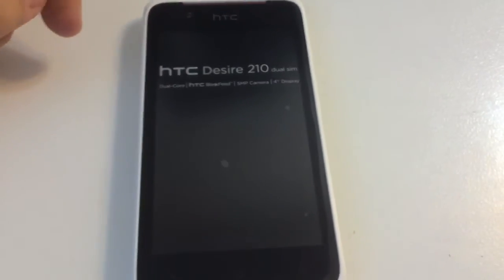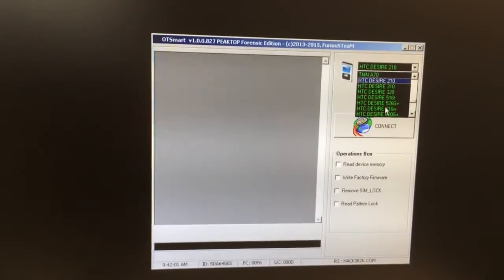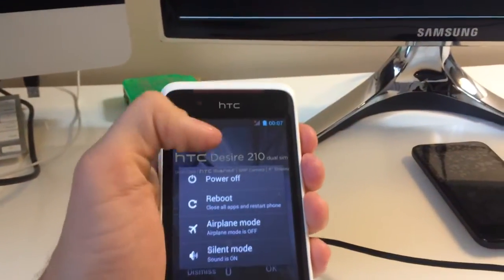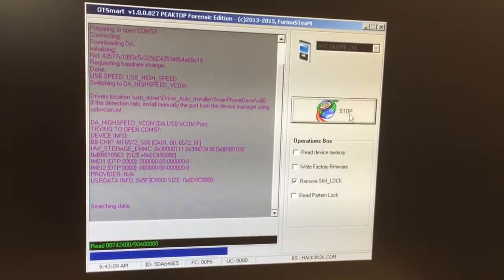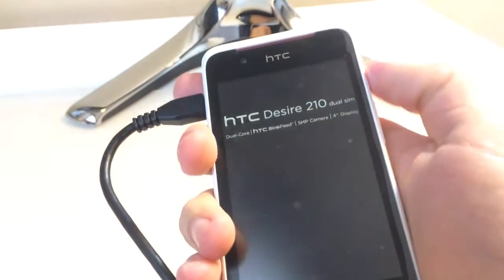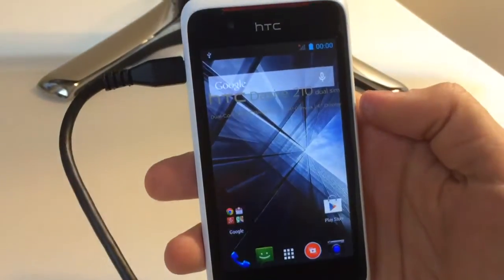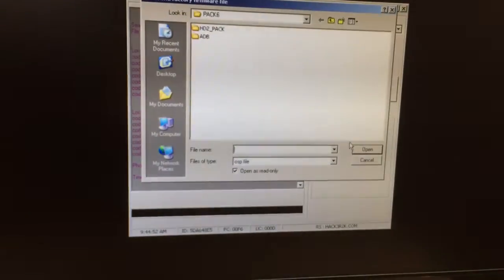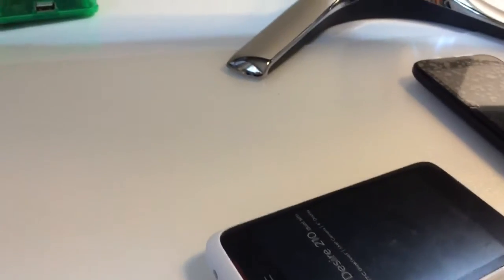HTC DESIRE 210 UNLOCK AND FLASH USING FURIOUSGOLD